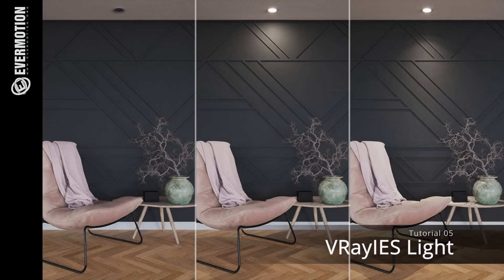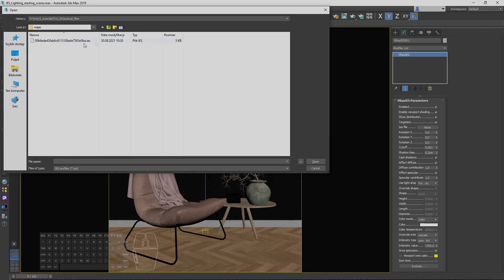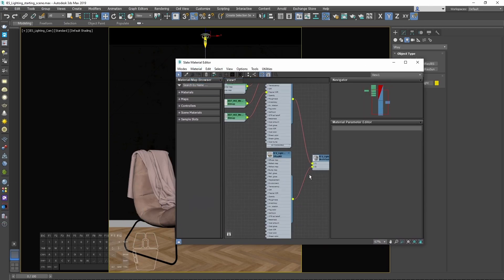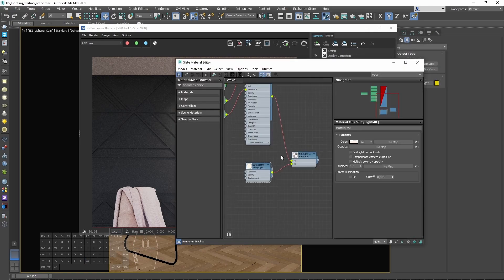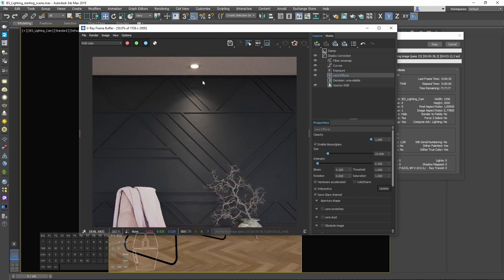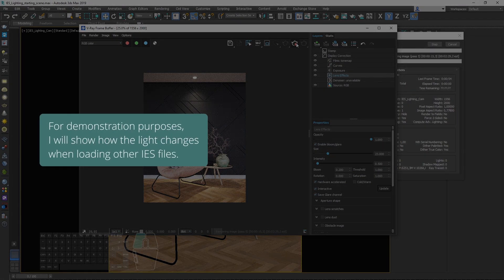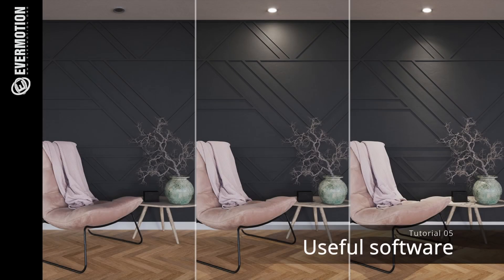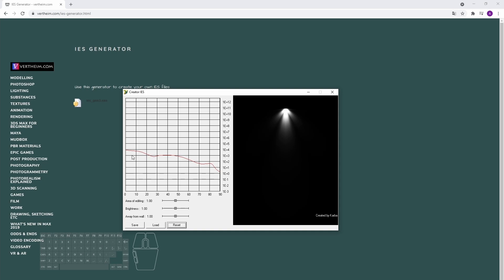Evermotion Archviz Training Online - Chapter 5 - Using VrayIES lights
IES lights are the easy way to create realistic interior lighting. In this short tutorial you will learn how to use Vray IES lights in 3ds Max.

Useful links:

IES generator allows you to create from scratch or edit already downloaded IES files